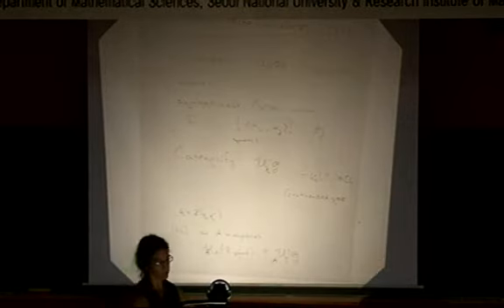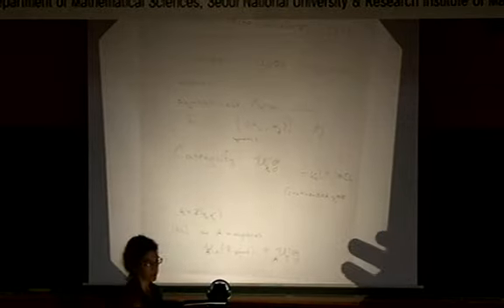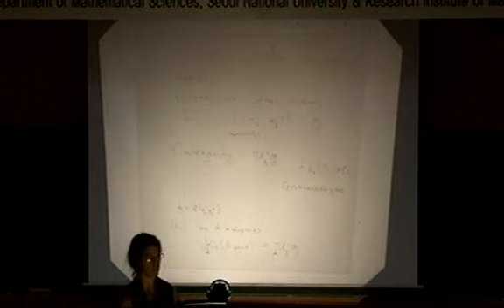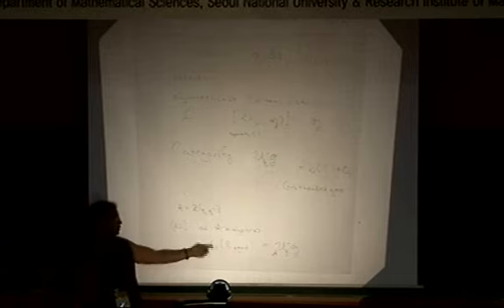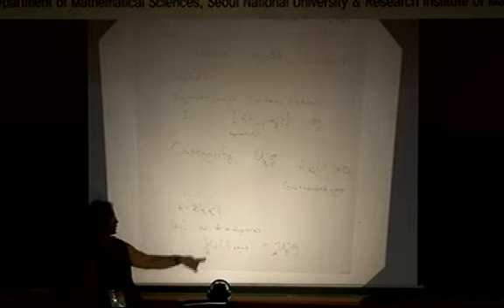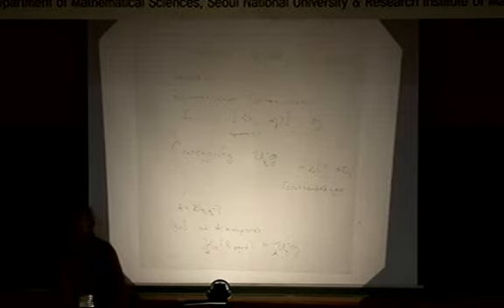Monica Vazirani (Univ. of California Davis) / On Khovanov-Lauda algebras / 2009-09-22